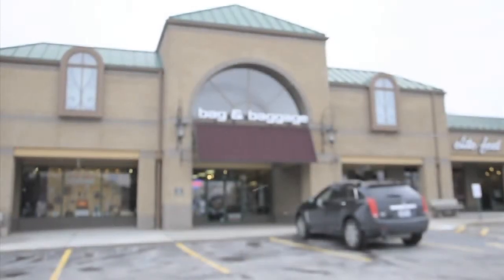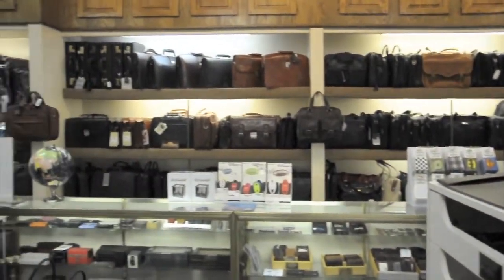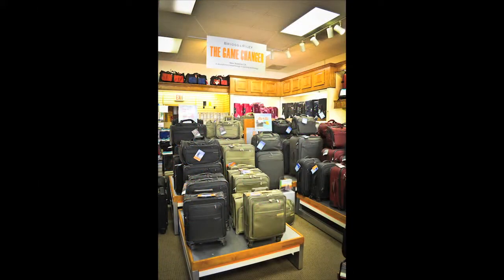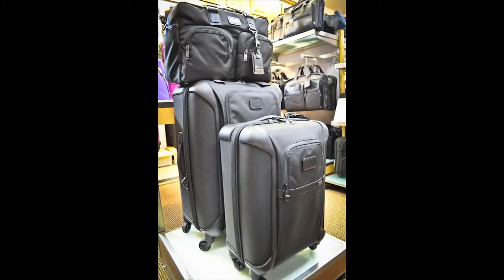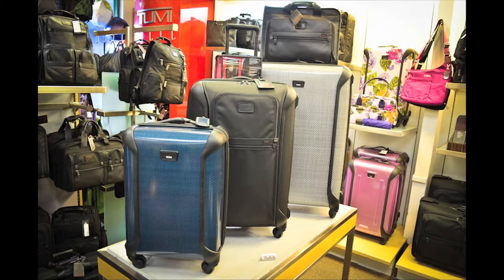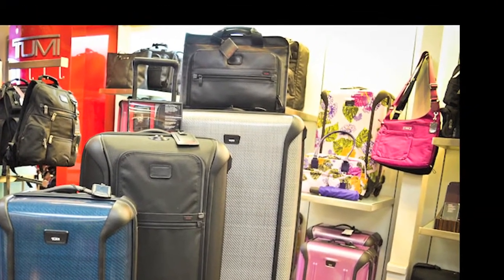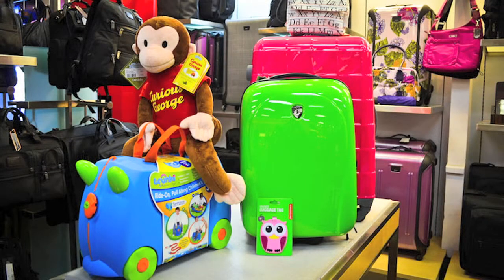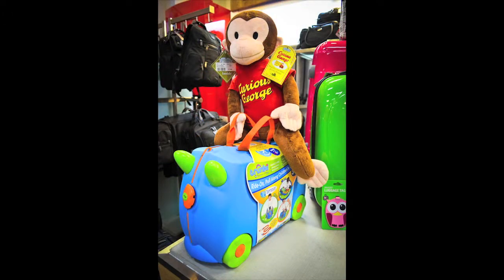Bag and Baggage - Hawthorne Plaza February Feature